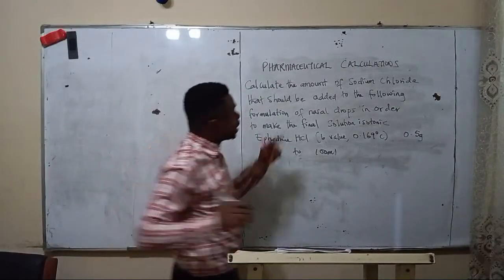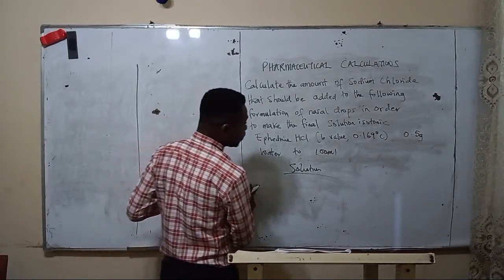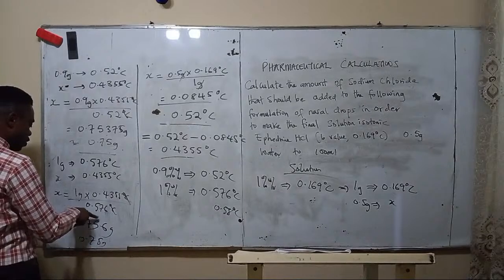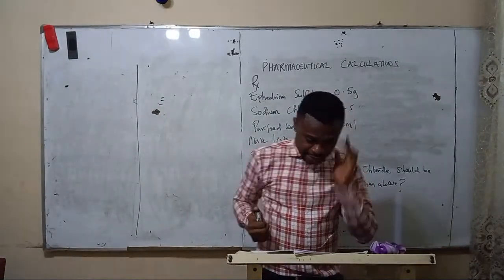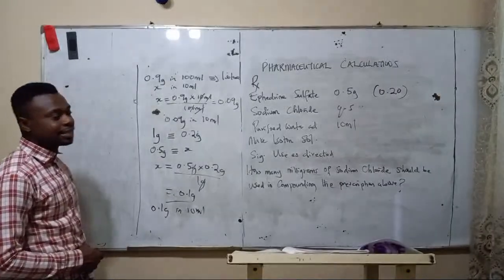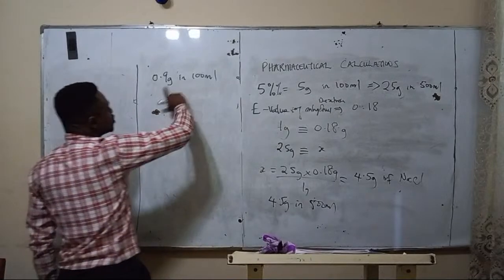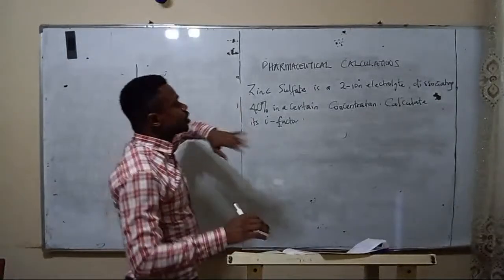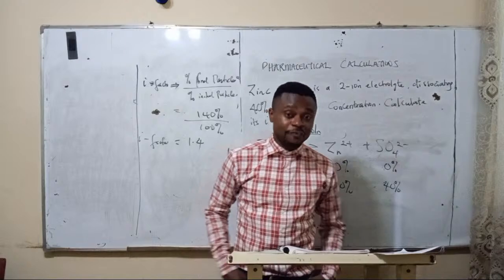(LIVE) E-VALUE, B-VALUE AND I-FACTOR IN ISOTONICITY || PHARMACEUTICAL CALCULATIONS